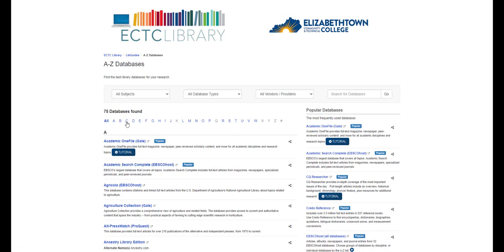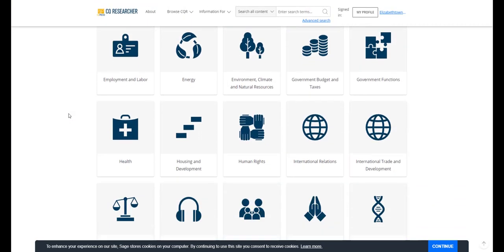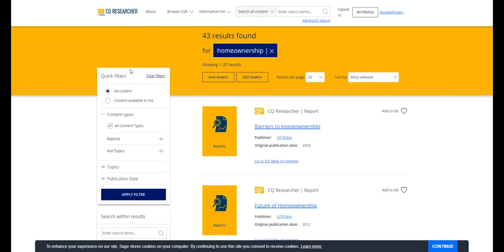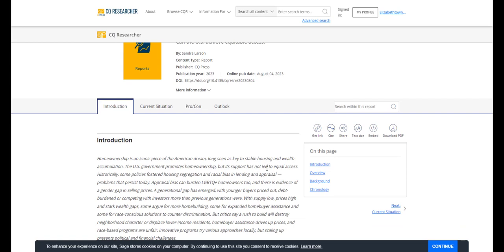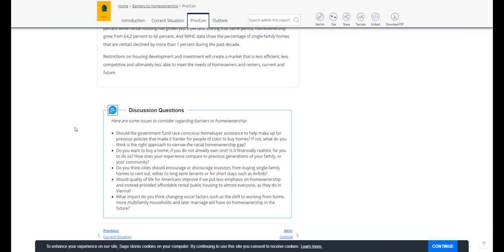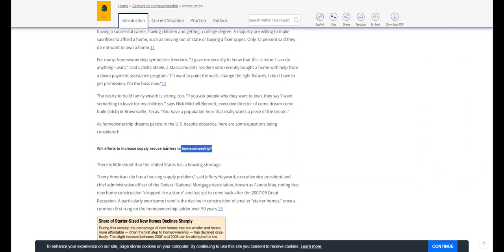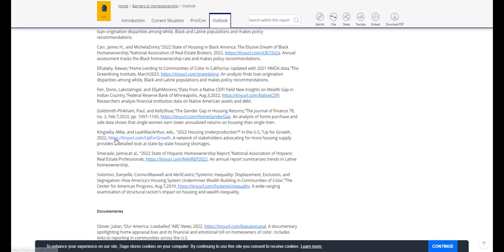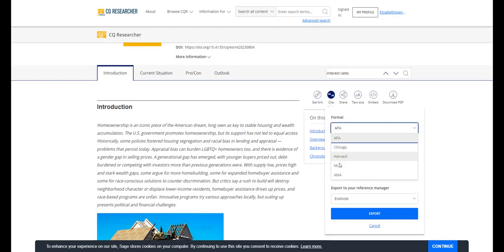Introduction to CQ Researcher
Introduction to CQ Researcher using ECTC's Library